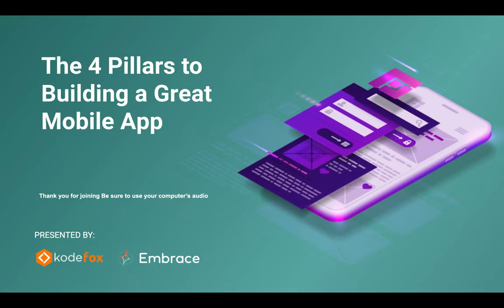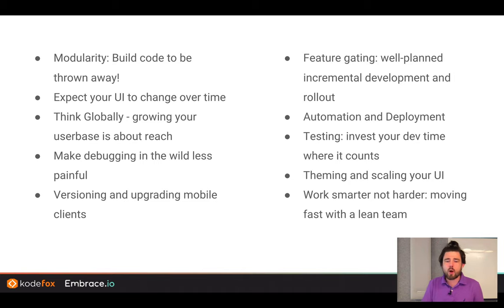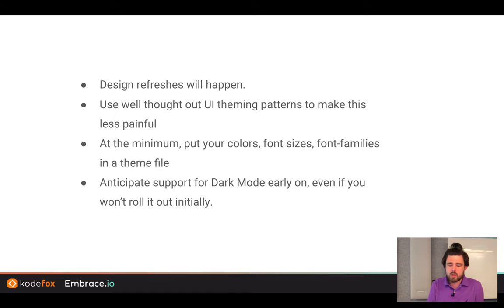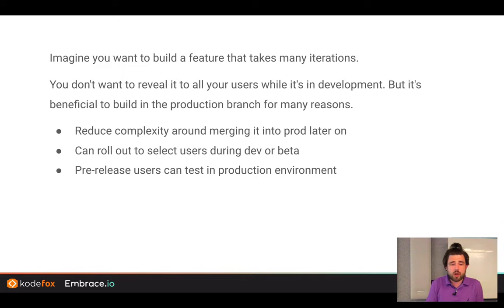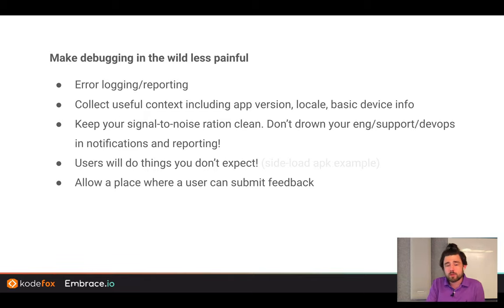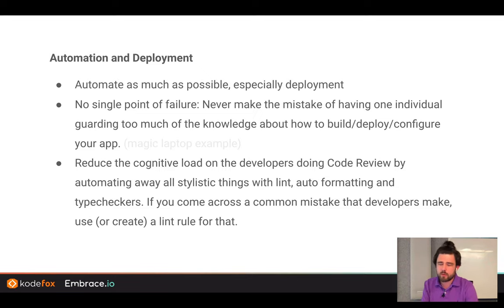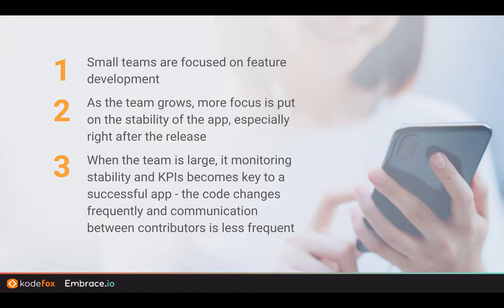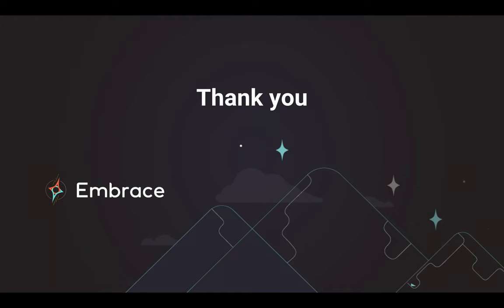The 4 Pillars to Building a Great Mobile App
This is an online tech talk I did in collaboration with Embrace.io in May 2020 about building scalable and well-architected mobile apps.